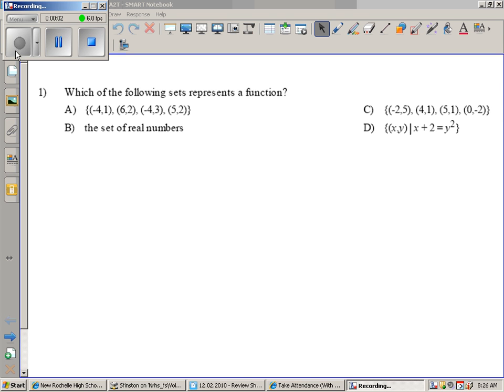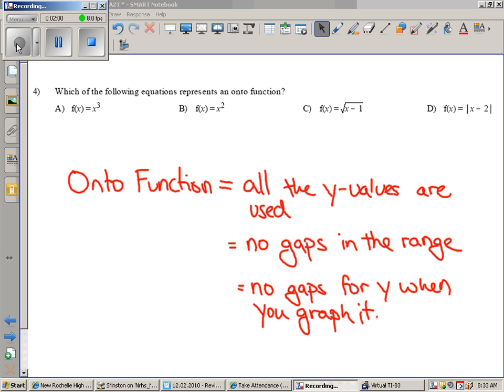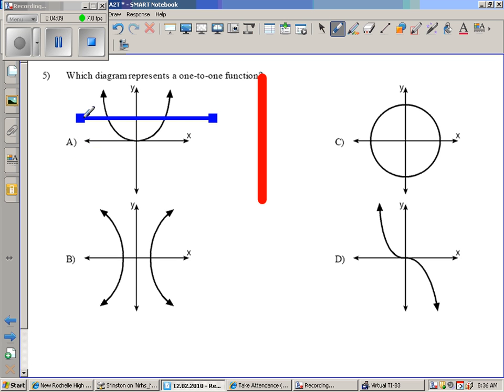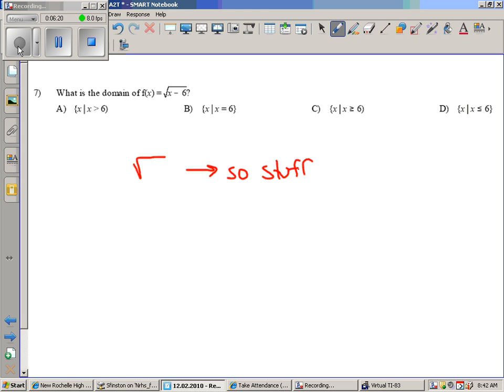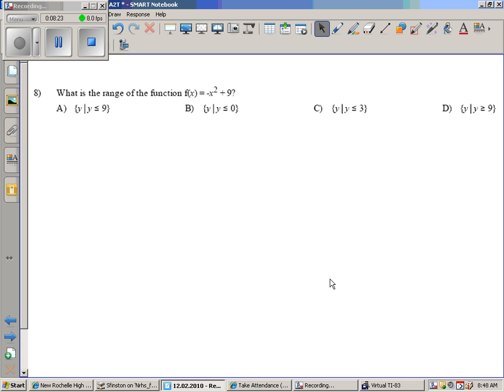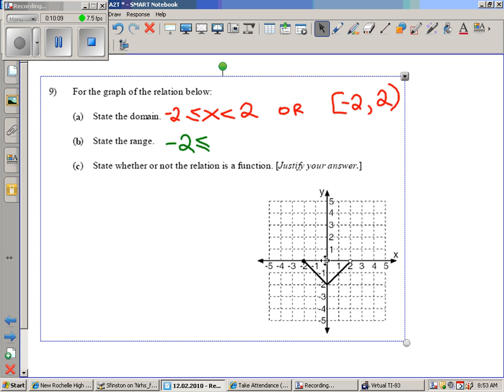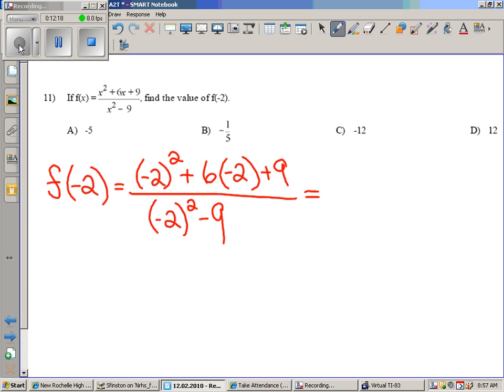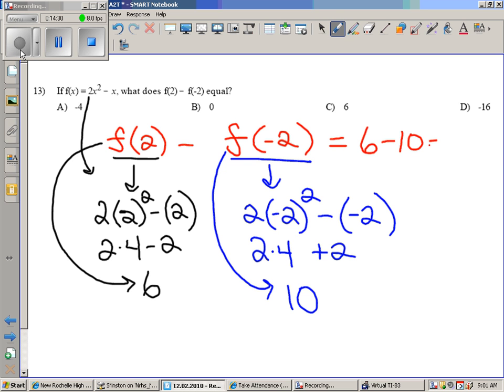12.02.2010 - Algebra 2 & Trig - Review Sheet #1 1-13